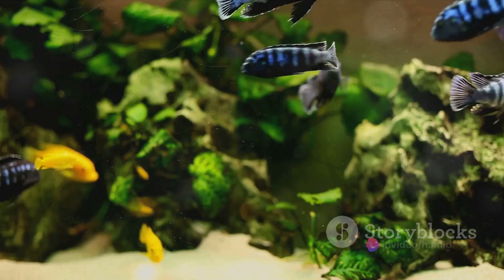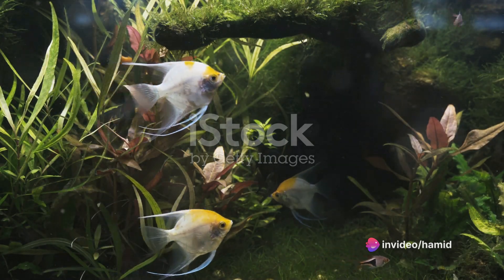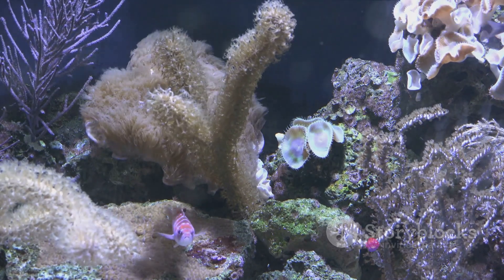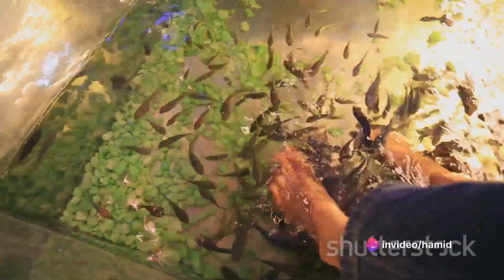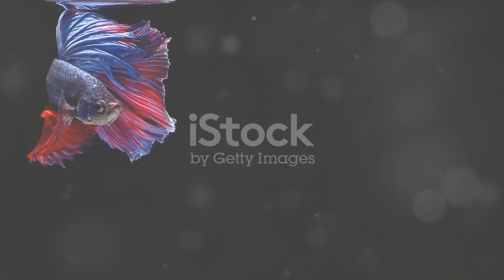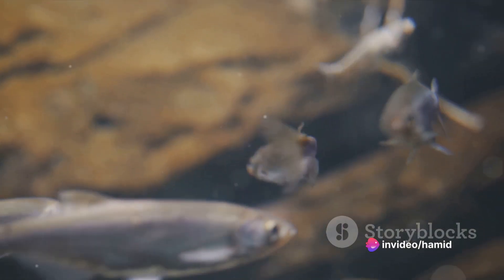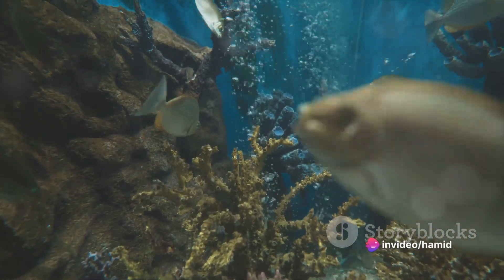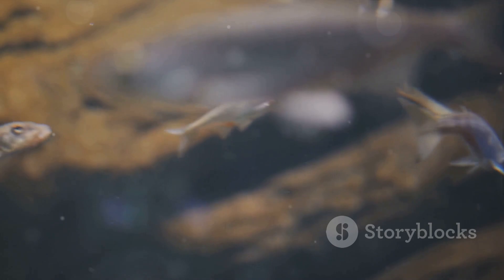How to setup a betta fish tank